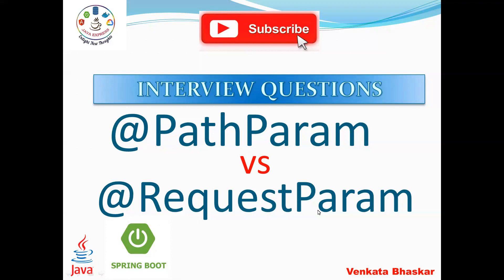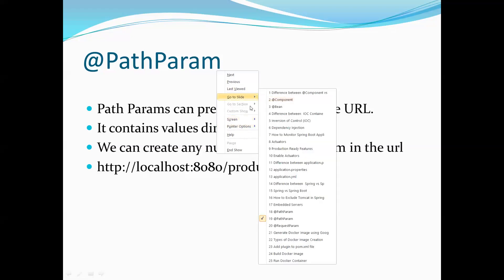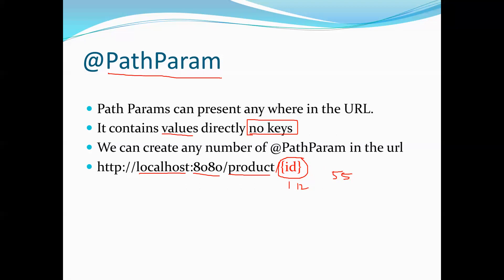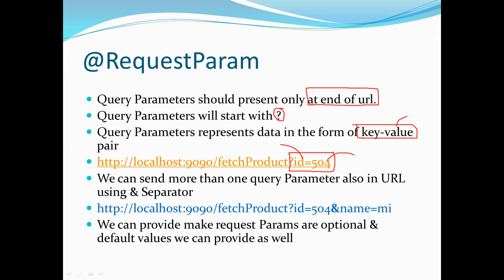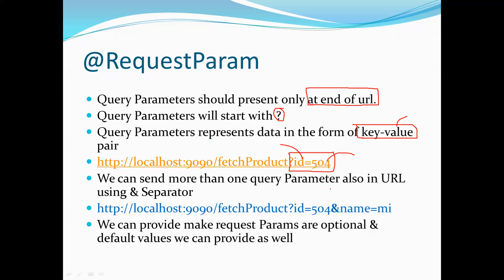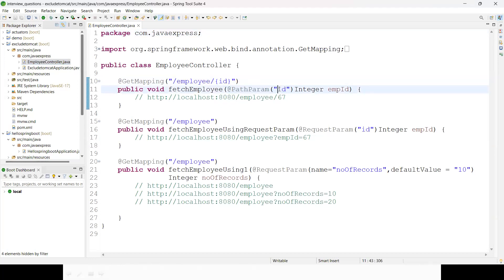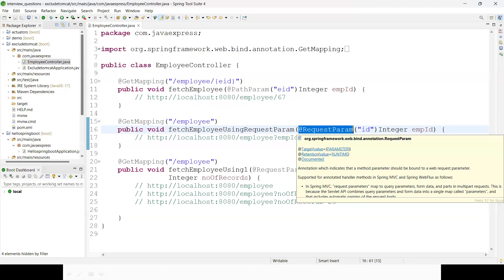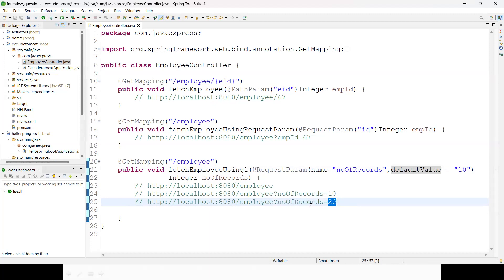Difference between Path Param vs Request Param | Spring Boot Interview Questions